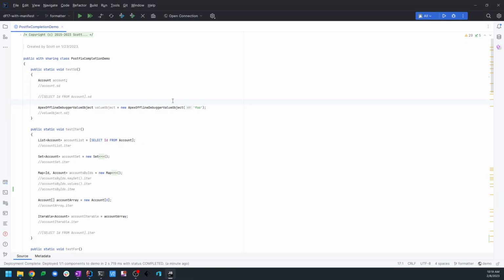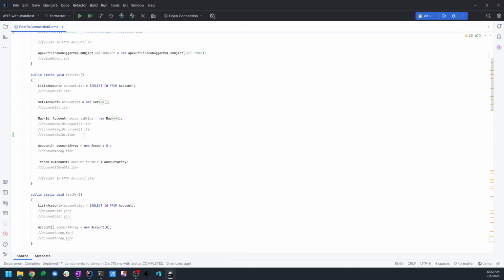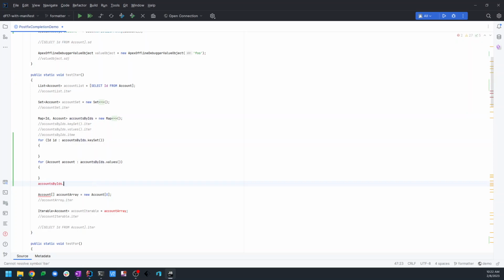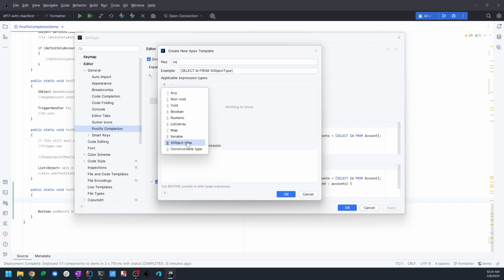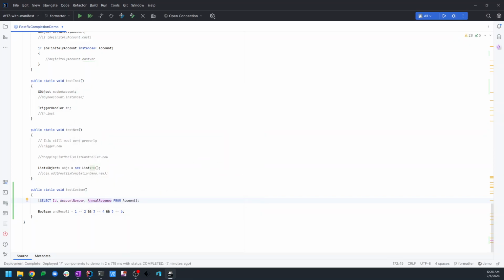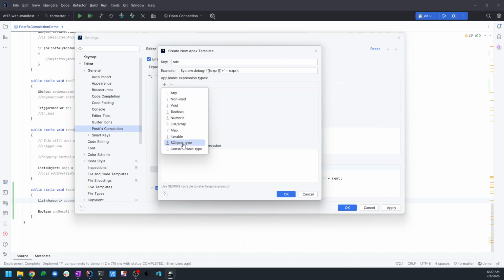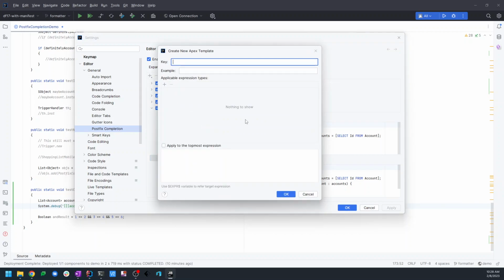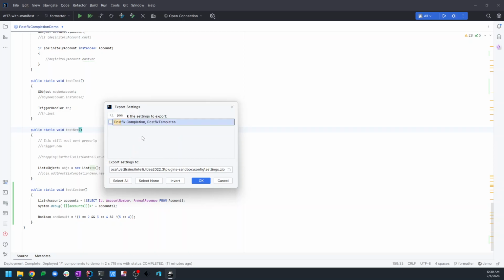IC2 Apex Custom Postfix Completion Templates Demo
Demonstration of user-defined postfix completion templates for Apex and a few new out-of-the-box templates. Note that many other out-of-the-box templates were also added in the same release. See the documentation for details.